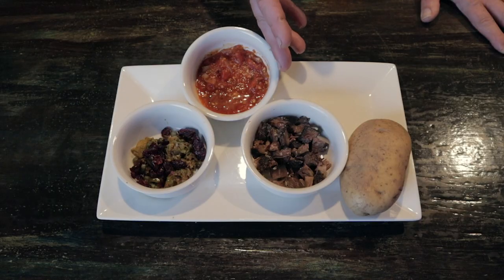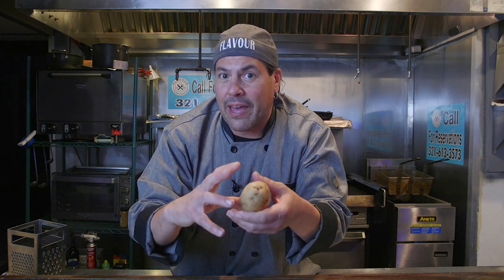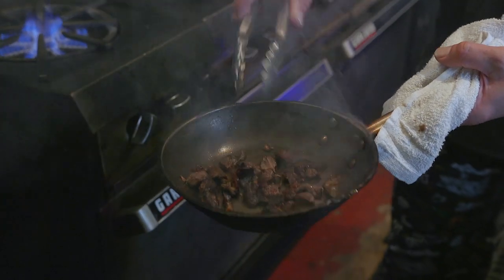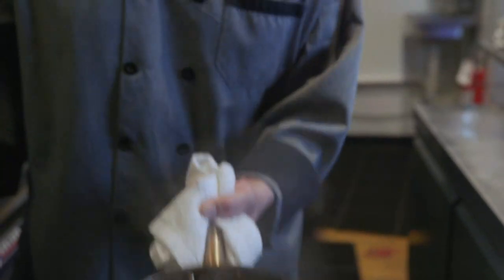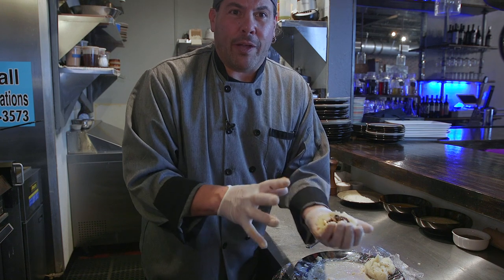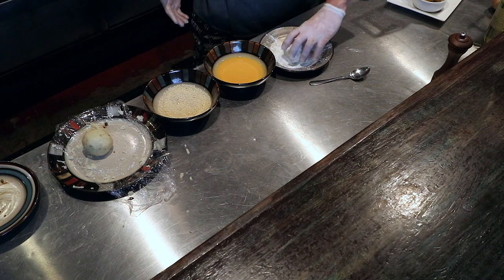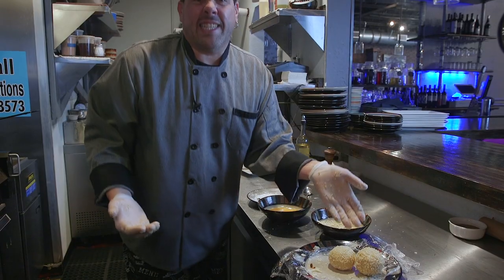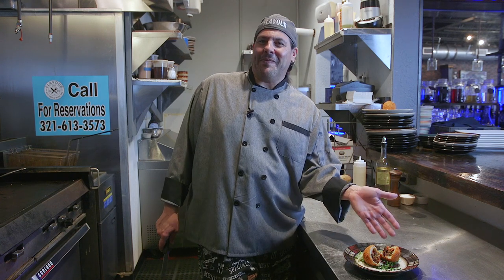Short Rib Stuffed Potato - Chef Jason Bunin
This week we're taking something we use a lot in the restaurant, braised short ribs, and making a twist on picadillo with a Stuffed Potato!

Surf and Turf - Braised Short Rib Grilled Cheese with Lobster Bisque